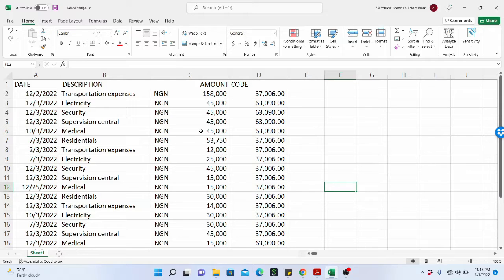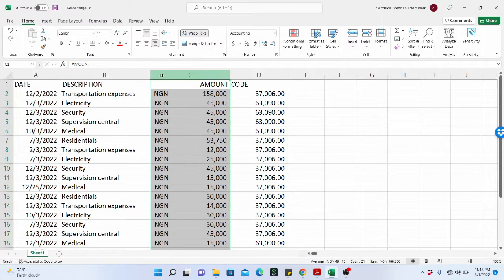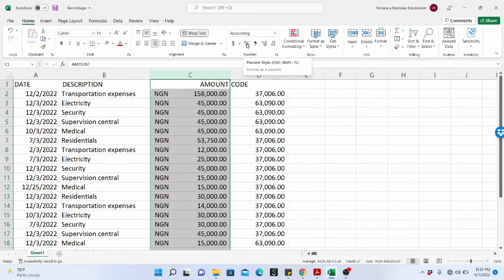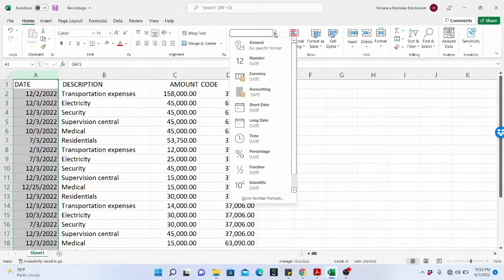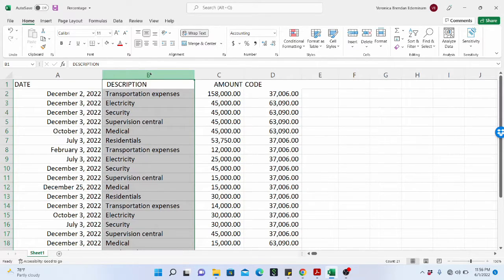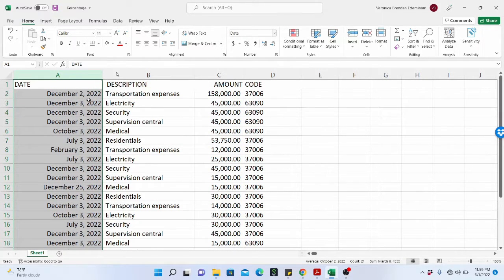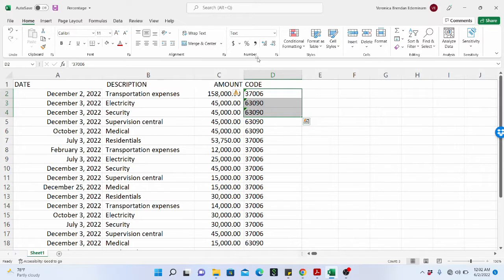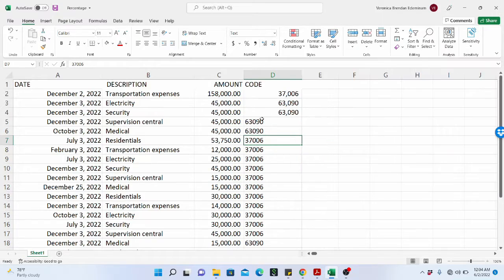MS Excel For Beginners - Home Tab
This tutorial covers the icons in the numbers section of the Home Tab. This is very important as an introduction to arithmetic functions in excel.

- Accounting number format
- Percentage style
- Comma style
- Short date and long date
- Converting number stored as text to numbers.
- Increasing and decreasing decimals